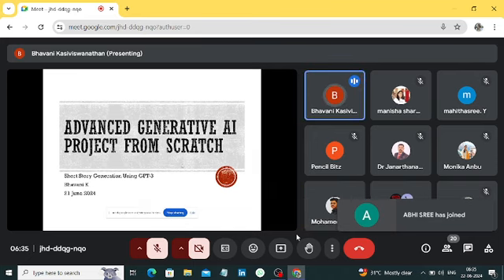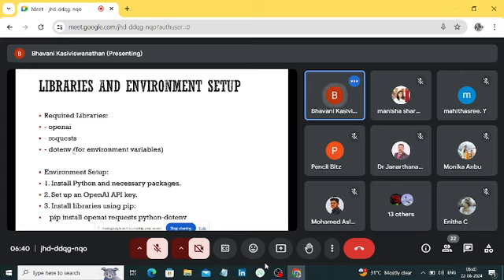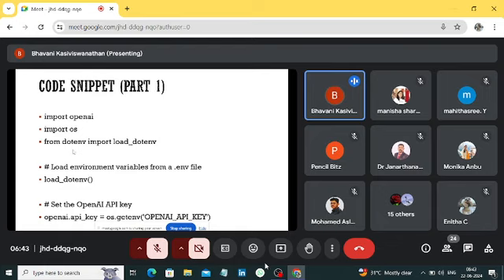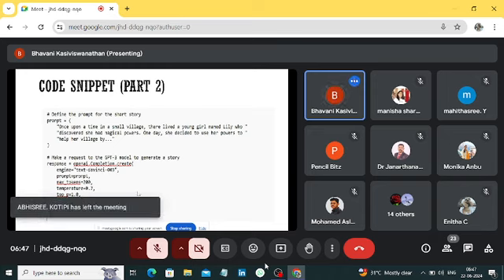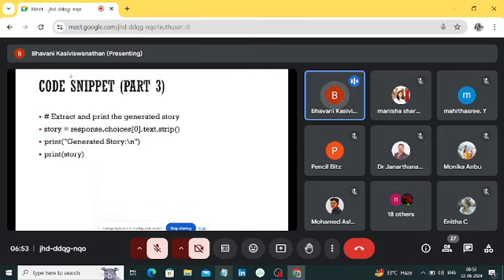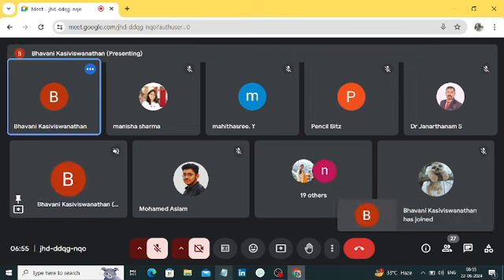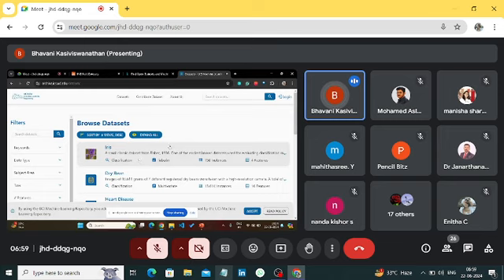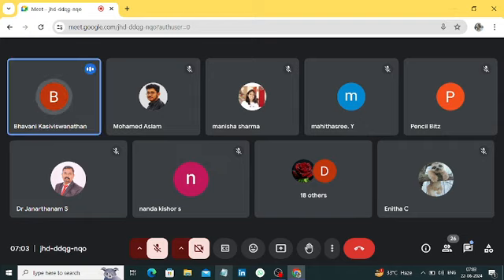Transform your future with Generative AI (Day 2)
Resource Person - Bhavani K